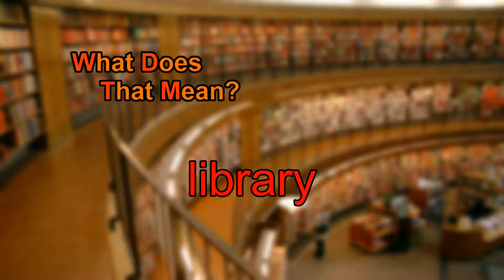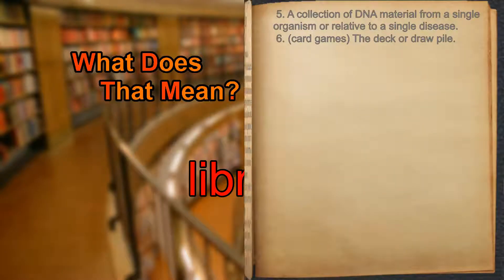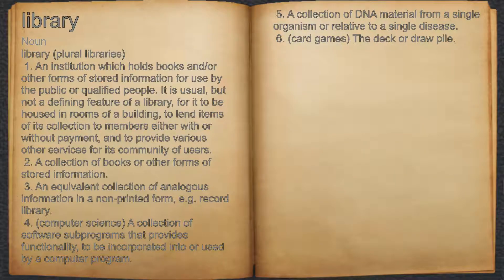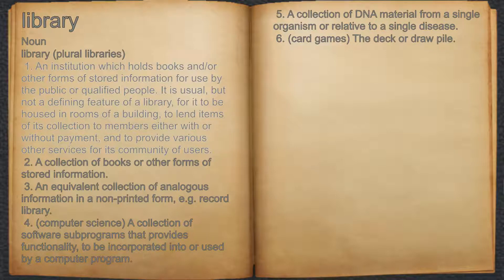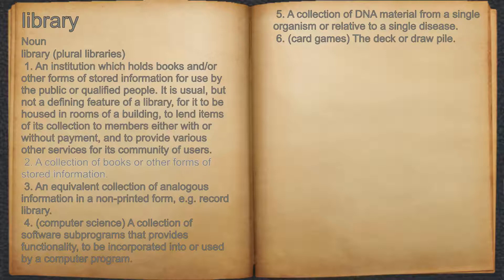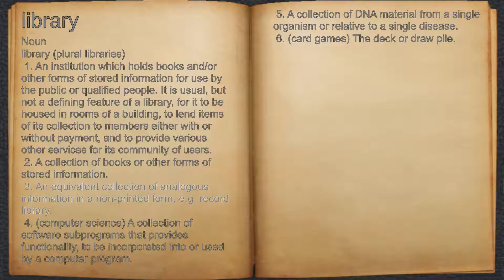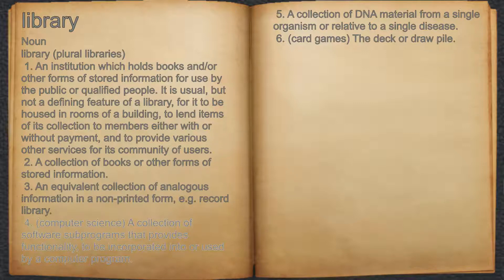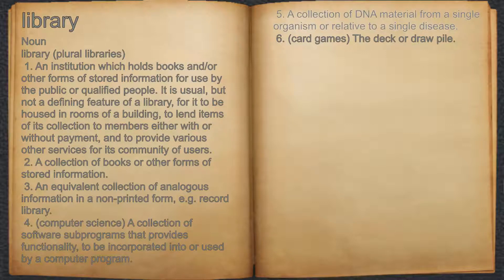What does library mean?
A spoken definition of library.

Intro Sound:
Typewriter - Tamskp